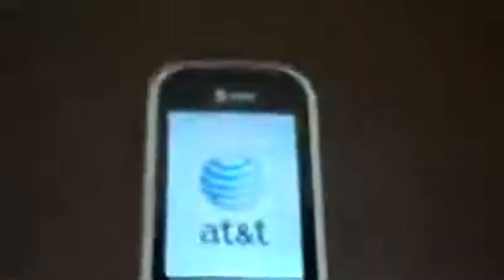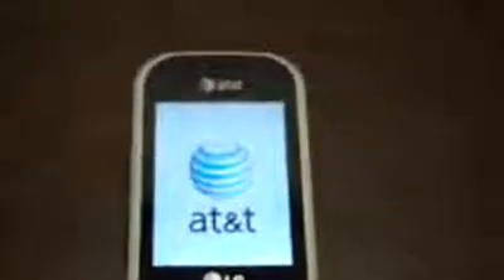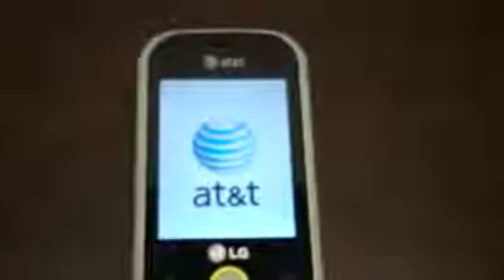Unlock LG Neon Phone on ATandT Part 2